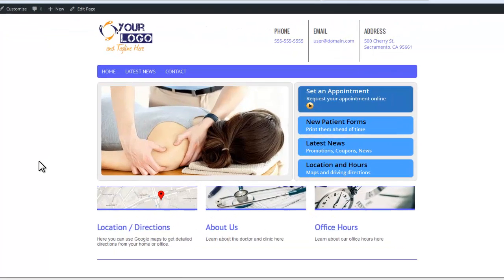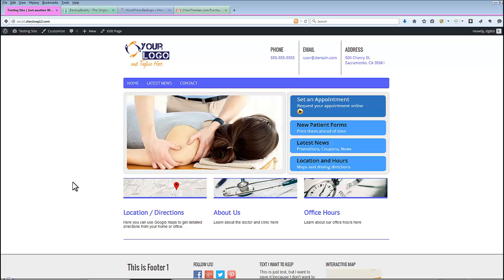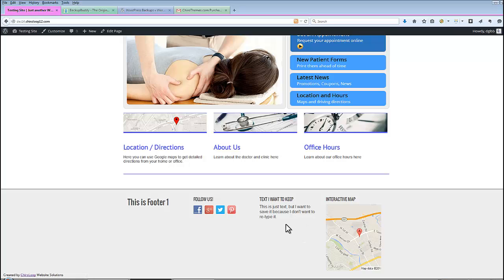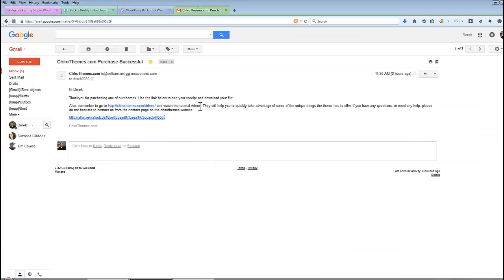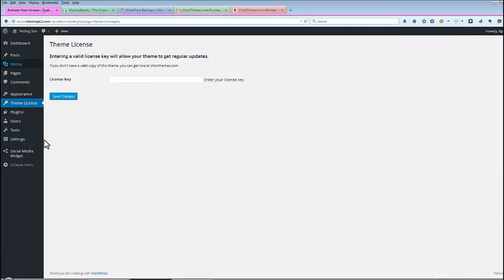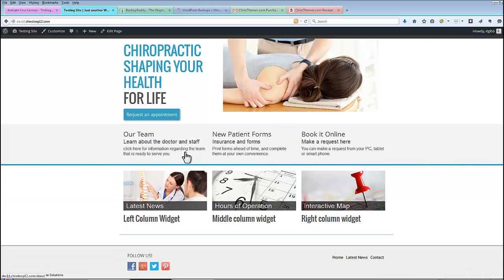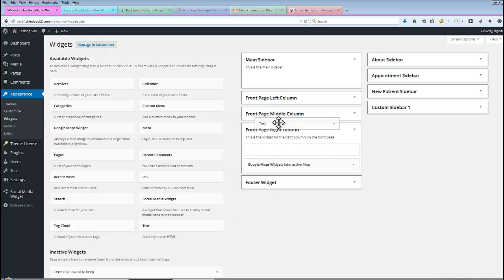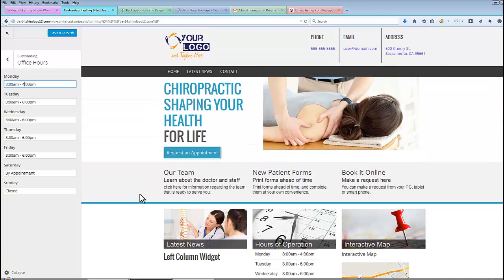Changing from your current theme to a ChiroThemes theme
A semi short tutorial on changing from your existing theme to a chiro themes theme.